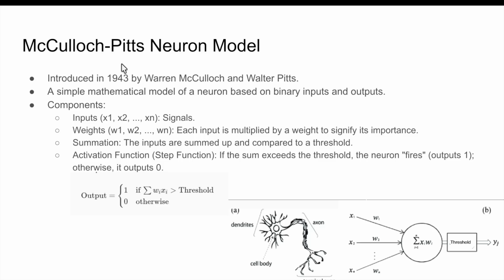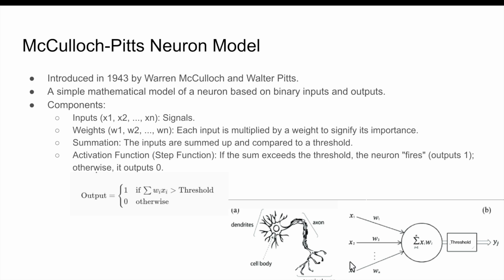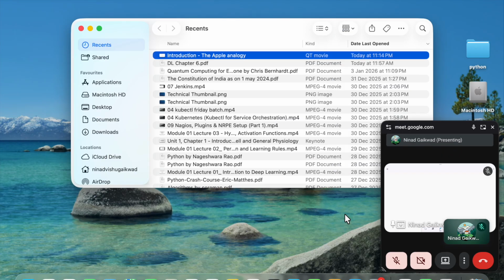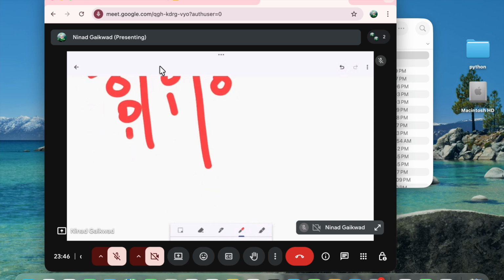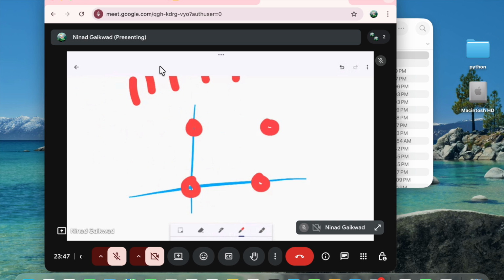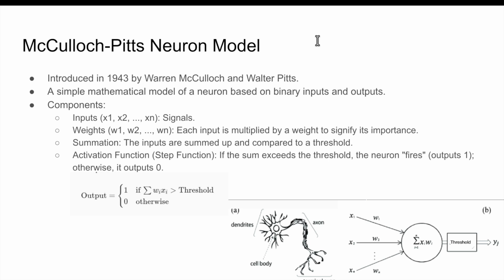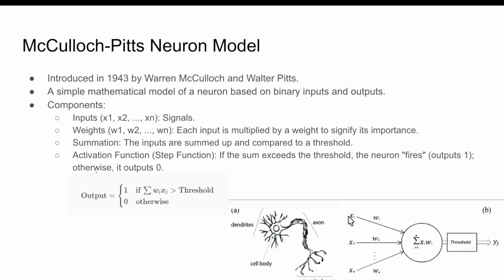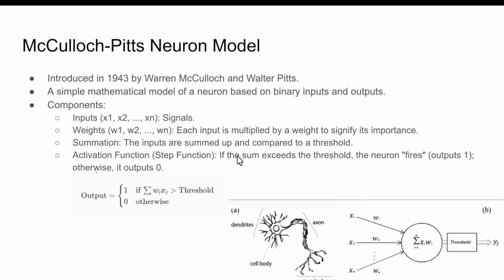02 - Introduction: McCulloch Pitts Model, Linearly Seperable data